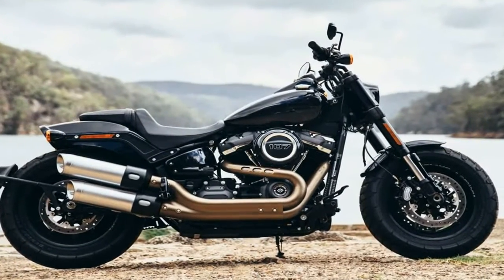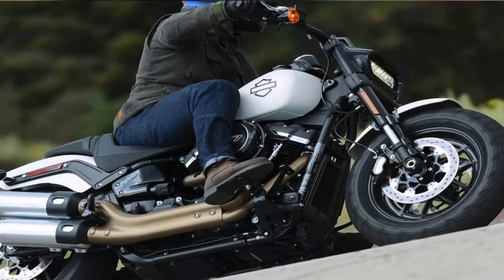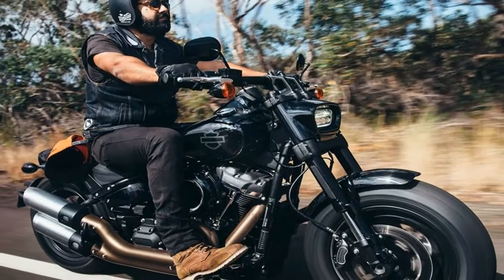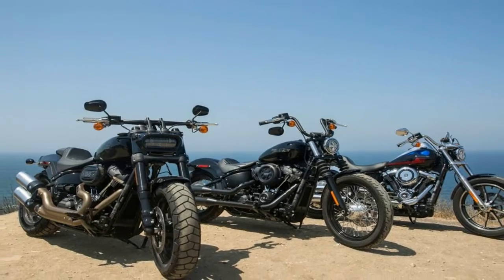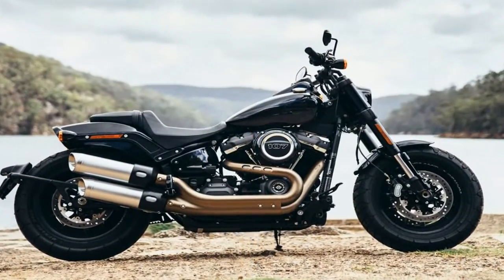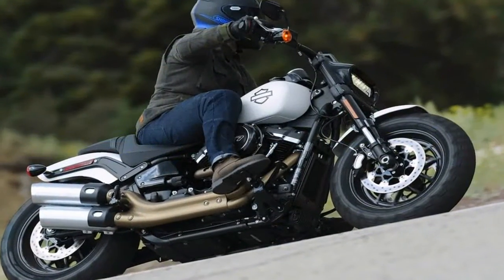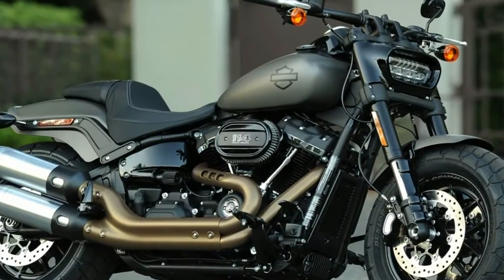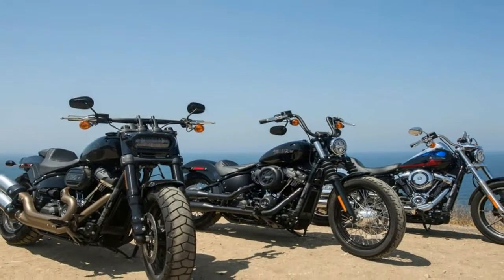Otto Bike l 2018 Harley Davidson Fat Bob Design Review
Otto Bike l 2018 Harley Davidson Fat Bob Design Review-Up front, inverted forks further bolster the sporty looks of the bike while providing greater strength and better damping profiles, but unfortunately come sans adjustment so they are almost as vanilla as ever. The rear monoshock rides under the seat with a hand-adjustable preload feature that allows for easier adjustments than we had back in the day with the old under-tranny shocks that forced you to get down and wallow around with a spanner every time you had to adjust for changing cargo and passenger weight.

██████ GET DAILY UPDATES! NOW! ██████